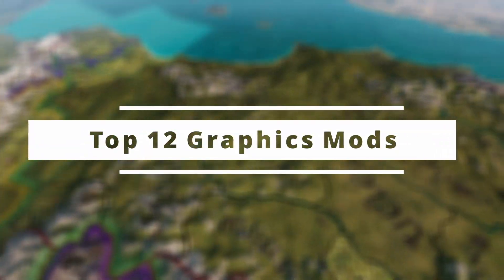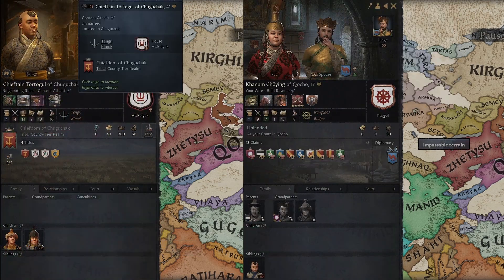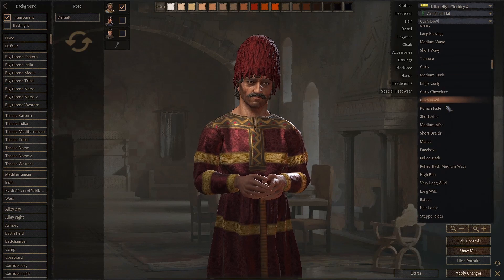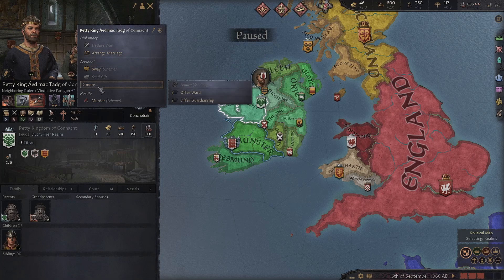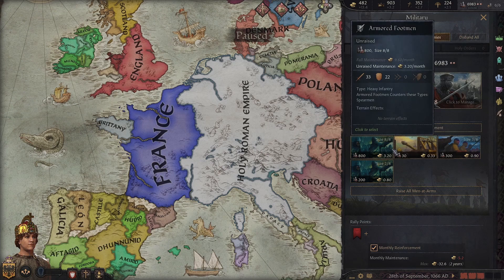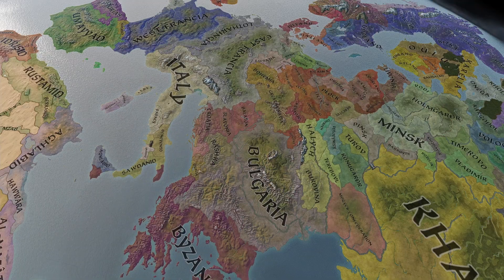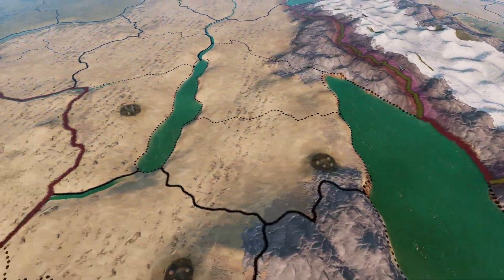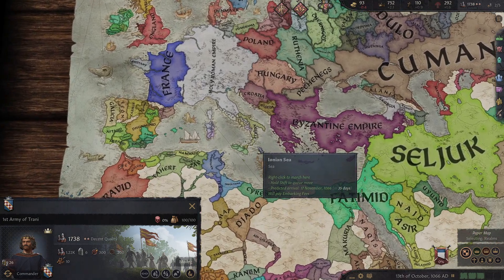Top 12 Graphics Mods for Crusader Kings 3 (CK3 Mods)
I just put together a little list of my top 12 Graphical mods for Crusader kings 3. A wide range of mods shown here that do vastly different things.
Of course these are all my opinion id love to hear what you guys would change